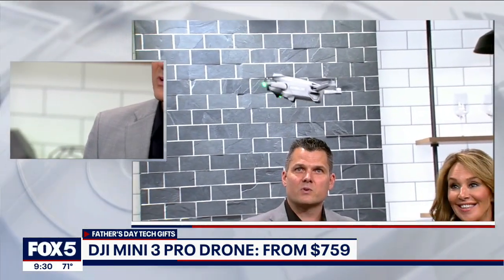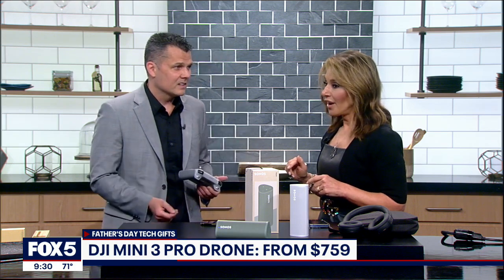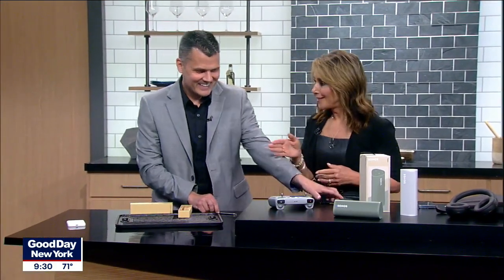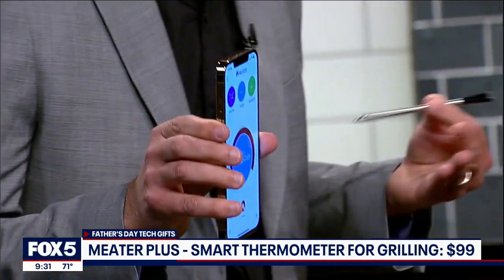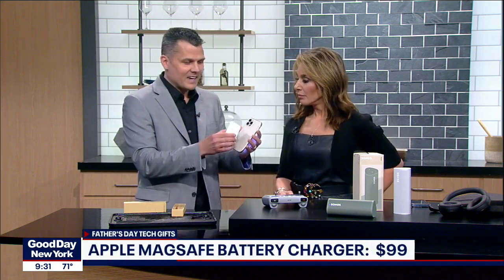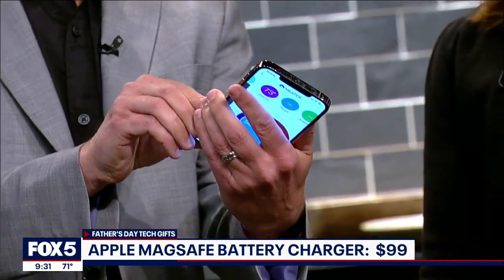Father's Day gift ideas 2022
Tech gifts for dad hot for this Father's Day range from Sony's new headphones to speakers from Sonos.

FOX 5 NY delivers breaking news, live events, investigations, politics, entertainment, business news and local stories from New York City and across the nation. Good Day New York with Rosanna Scotto is New York City's home for news, weather traffic, sports and entertainment news every morning.